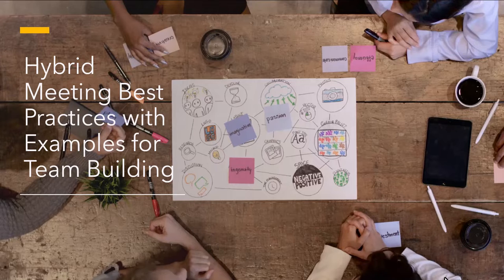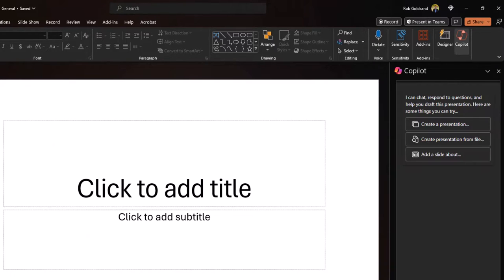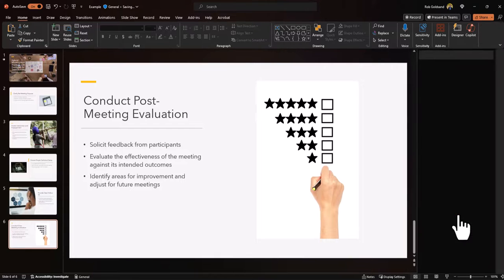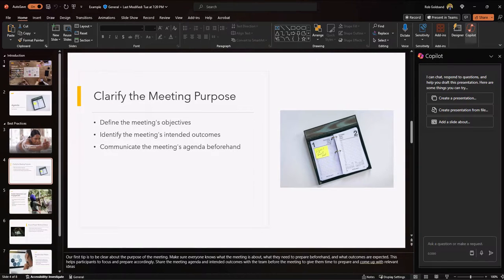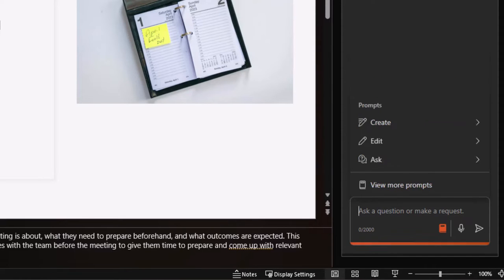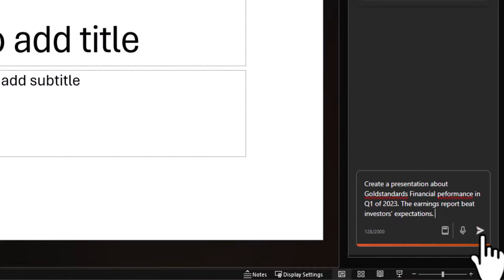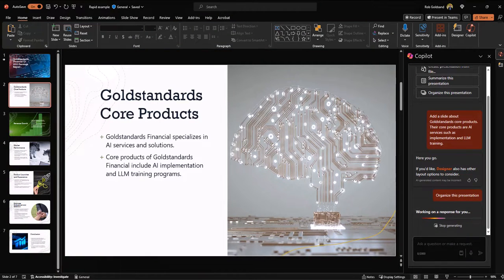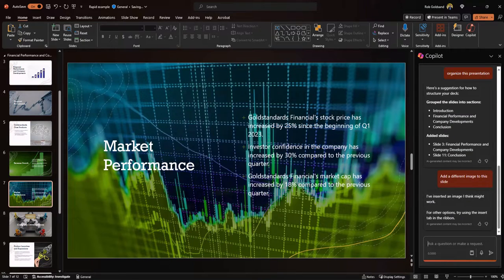How to use Copilot in PowerPoint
Copilot in PowerPoint is your intelligent assistant, helping you to focus on what matters most as you craft your presentation. It keeps you in your flow, saves you time, reduces rework, and enables you to leverage presentation best practices, and all of the features and capabilities that are in powerpoint. You’re going to look like a powerpoint super user.